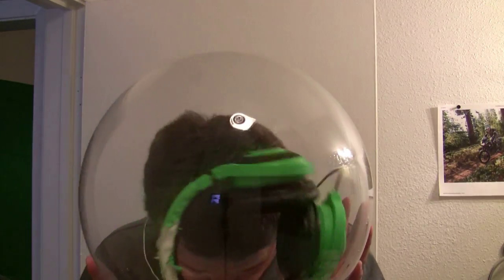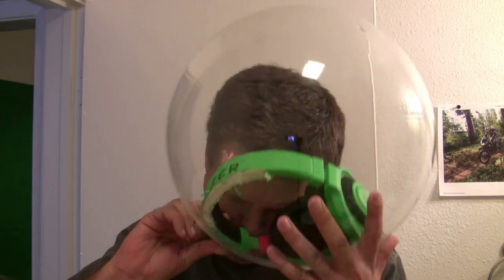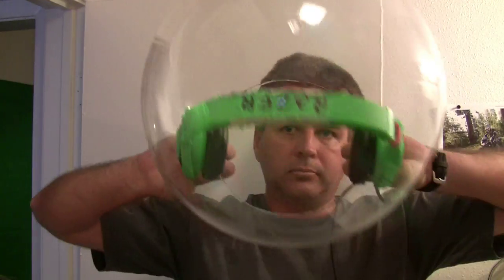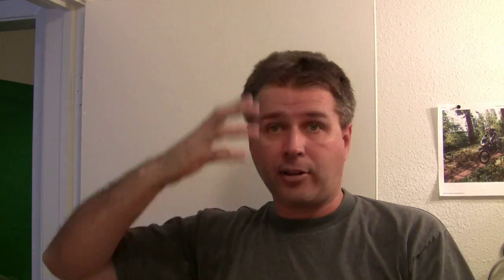Spacesuit Helmet for MarsClipper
Spacesuit Helmet Design
This clip was recorded a couple years ago, and for some reason it never got uploaded... I love finding clips like this, any time I think I might be taking myself too seriously!

For my Mars Clipper spaceship sci-fi project that I'm writing, I started making some props to help fuel my imagination. Its one thing to write about wearing a space suit, but its quite another to put the helmet on, and get a feel for things like the echo every time you say something, or for the fact you can't scratch your nose.

I picked up this acrylic sphere from a lighting supply company online. Not super expensive, but it cost enough that I was really hoping it wouldn't split or crack when I was cutting it. The opening I put my head through wasn't big enough, so the first thing I had to do when I got it, was to cut it. 2 years later, it looks about like it did in this video! Back in the box it went after this shot... Some day I'll have to go back and finish the design and build the suit.

But now I'm more focussed on the writing side of things. First you write, then you build the set, right?

Mars Clipper is a fictional space "freighter" company, Dreadnought is the name of the first ship of what will become a fleet. A Clipper is a fast sailing ship, with its roots in the Spice Trade. Dreadnought was an actual clipper class sailing ship. The cargo route is between Earth and Mars, and eventually into the asteroid belt between Mars and Jupiter. The customers are mining companies, and early Mars colonies and homesteaders. The time frame is between current time and 10 years future. All technology used is either off the shelf, or very near term available.

I started writing this a couple years ago, and the concept is based on an earlier story I was writing back in 2009 or 2010. At some point in the writing process, I got distracted with the idea of writing it as a screen play, then that lead down the dark twisted path of stop motion animation, set building, and actually talking to actors.

Clearly I should maybe finish writing the story first! So, its back to writing, and I'll be blogging and posting some video clips as I get time.

Best wishes

Carlin

Production Music: "Arise" by Nicolas Major from PremiumBeat.com
Licensed for use the Recording worldwide in perpetuity
with any type of New Media Project.